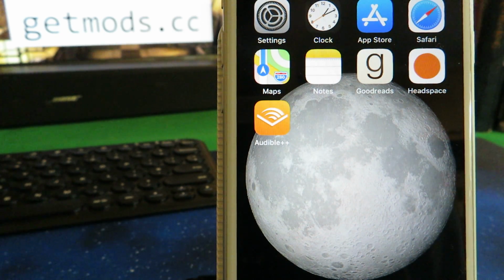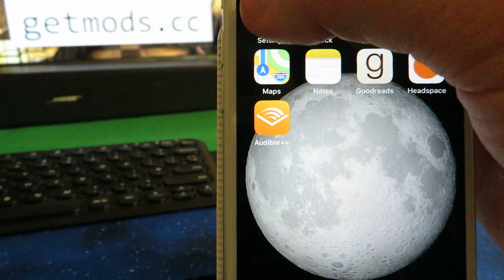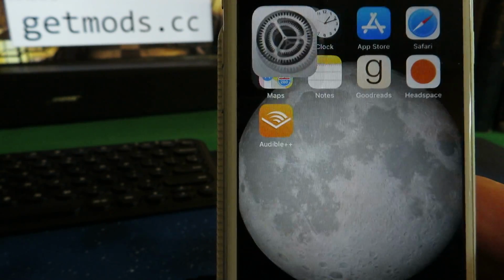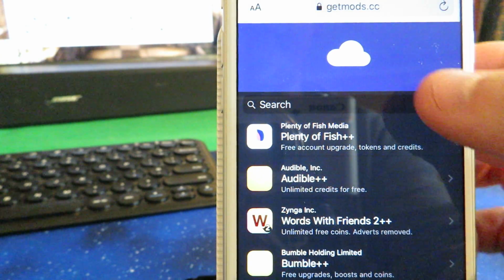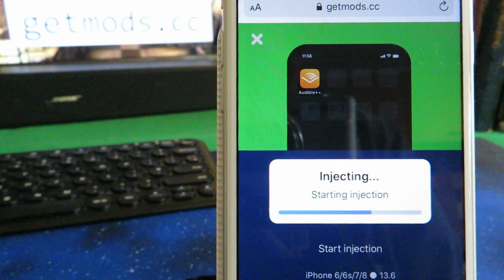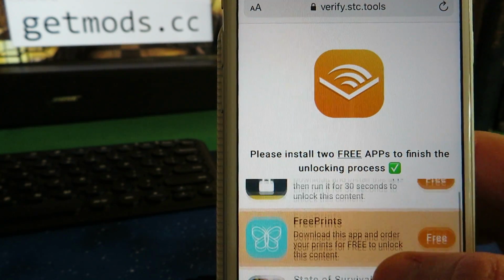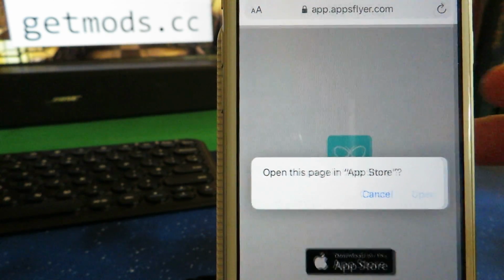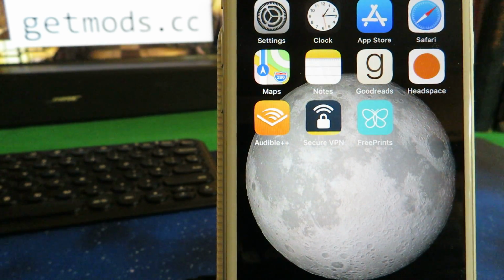Free Audible Credits - How To Get Audible Credits For Free - iOS + Android APK 2020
Hi everyone. In this video I will show you How to get Free Audible Credits on iOS or Android APK. This will work on any iPhone/iPod Touch/iPad or Android device. It's very simple guys, and won't take very long. When you have it on your device you will have Free Audible Credits for good without having to install it again, and it will automatically update.

Your support helps me to make more content as we go forward.